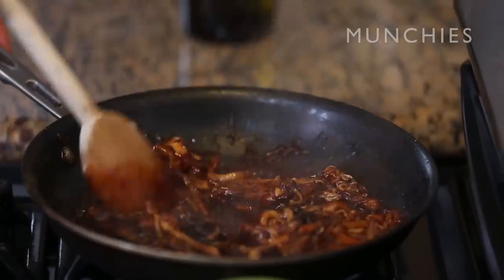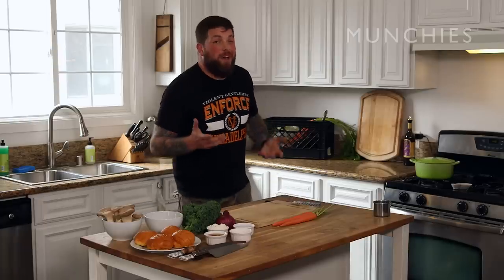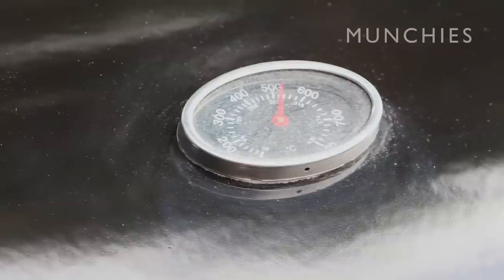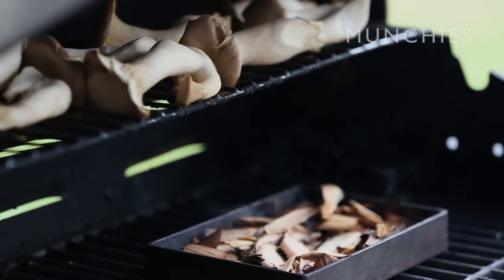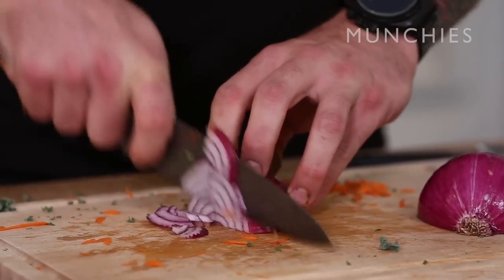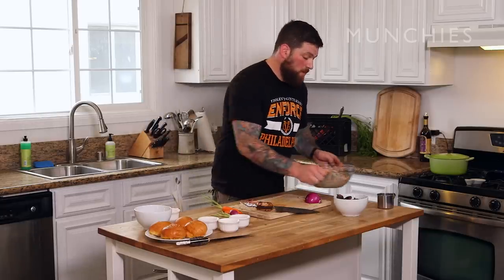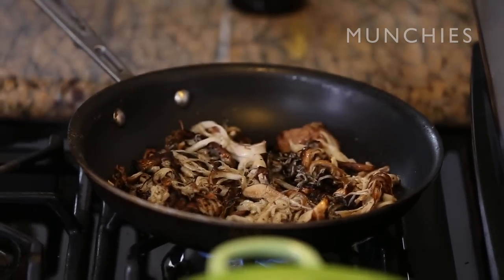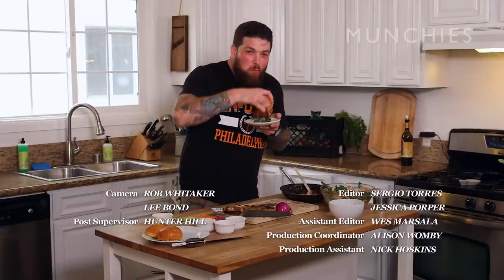How to Make a Vegan Pulled BBQ Mushroom Sandwich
If you’ve always thought “vegan” and “BBQ” were mortal enemies, Chef Chris Rubinstein has a vegan pulled BBQ mushroom sandwich that will prove you wrong. Topped with a spicy, tangy kale slaw and smoky BBQ sauce, even carnivores will want to get in on this.